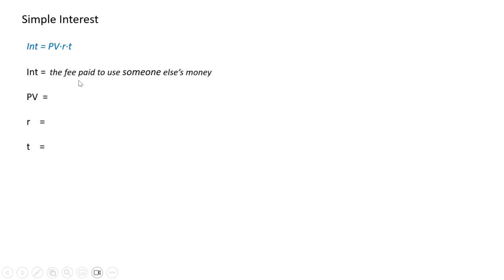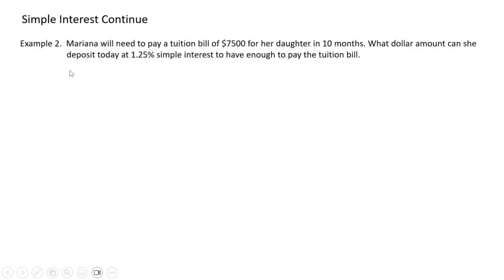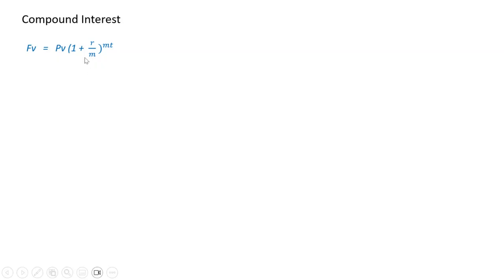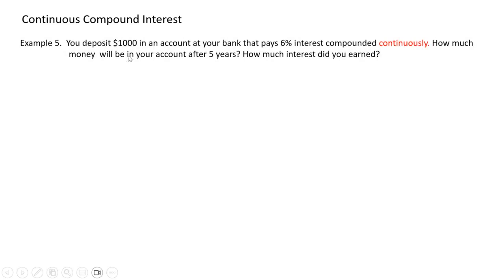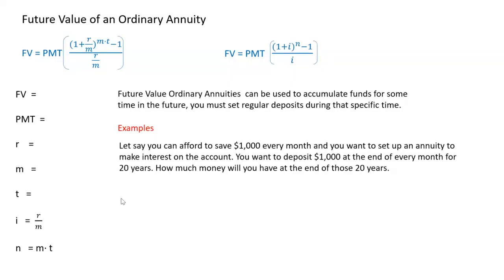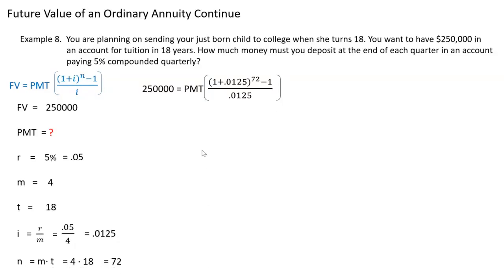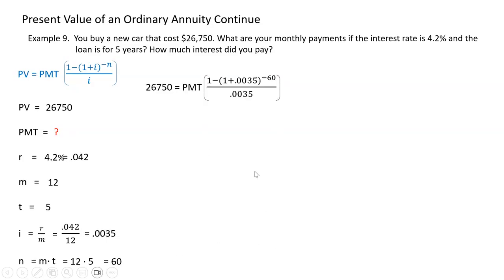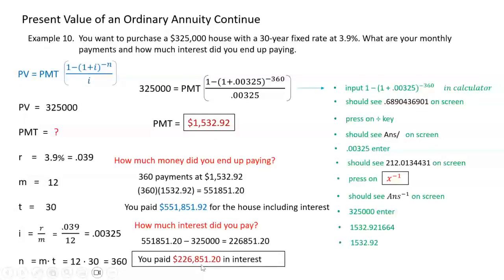Fall 2024 Happy Math Hour Math 1324 Simple and Compound Interest Annuities